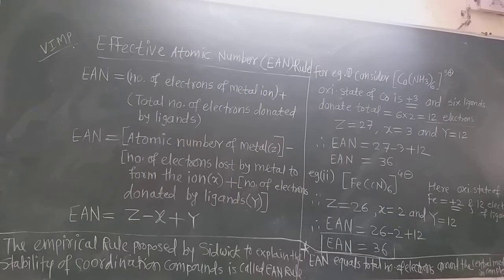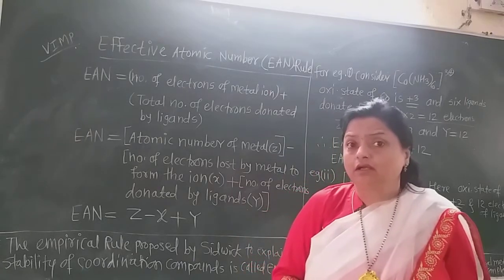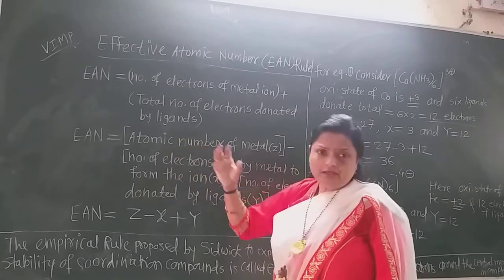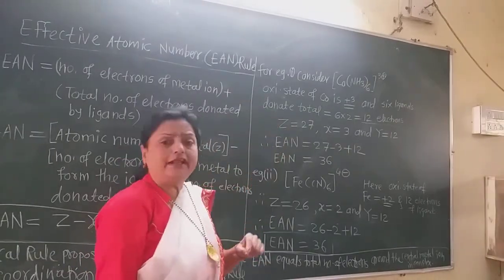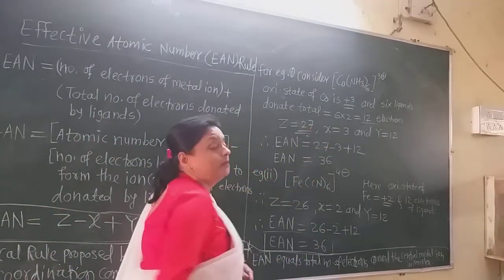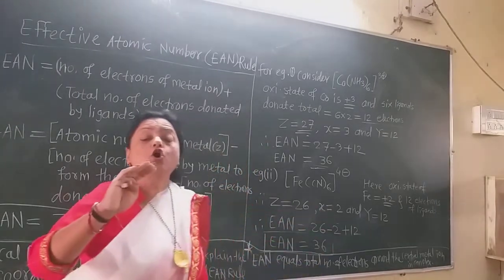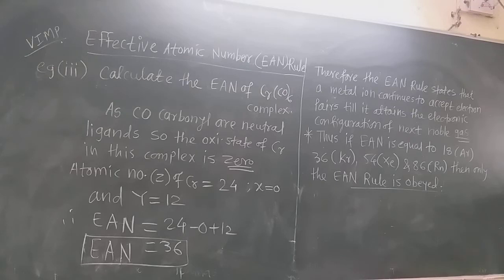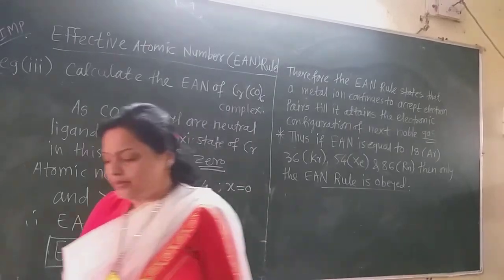Chapter no.9 Coordination compounds Effective Atomic Number (EAN) Rule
Calculation of effective atomic number  EAN